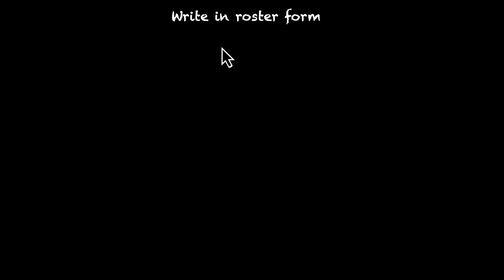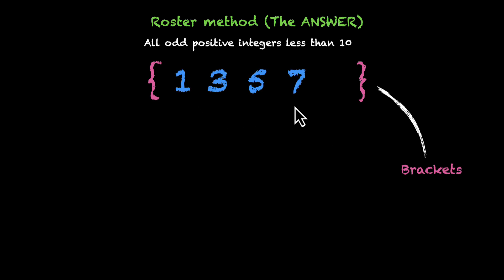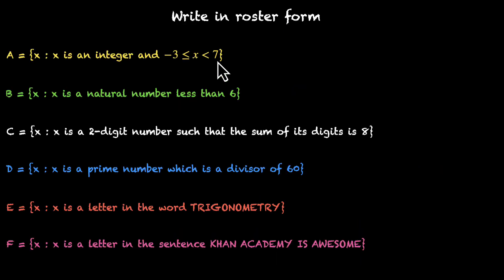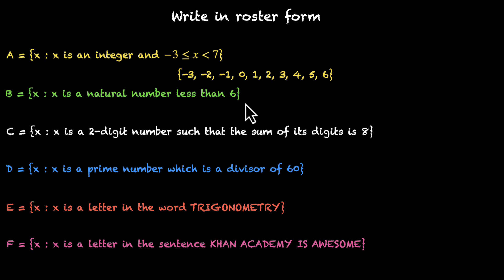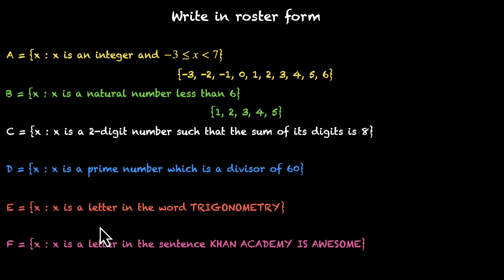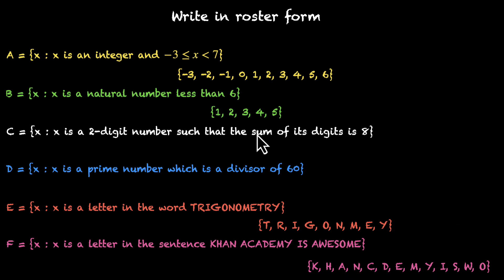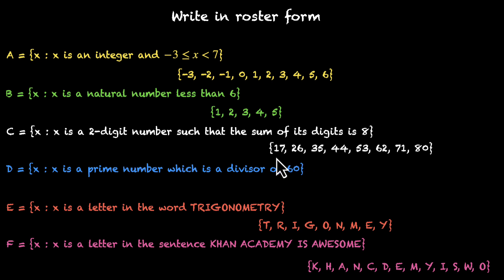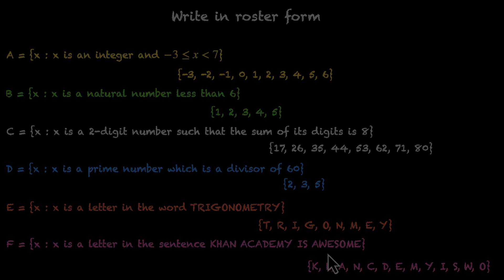Worked example - Set builder to Roster form | Sets | Grade 11 | Math | Khan Academy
We practice converting sets from Set builder to Roster form in this video. This means that we'll be given some math questions and we'll be writing down the answers for each. Just that we'll be speaking the language of sets this time.

Courses on Khan Academy are always 100% free. Start practicing—and saving your progress—now!

Timestamps:
00:00 List of questions (provided in set-builder form)
00:20 Refresher (2 ways of representing sets)
1:13 Solutions (to be written in roster form)